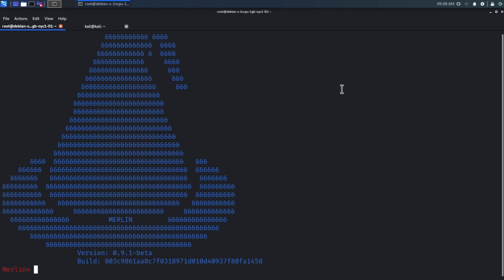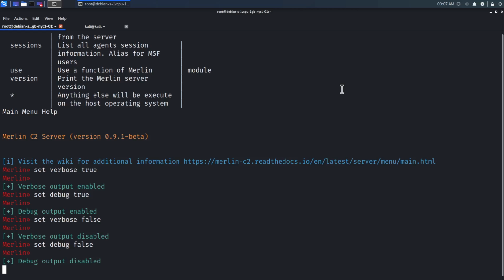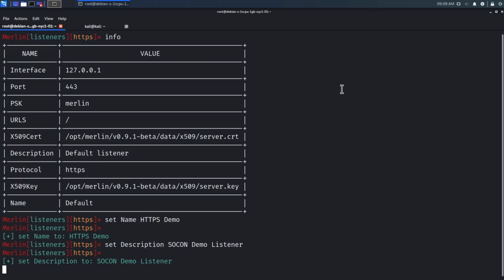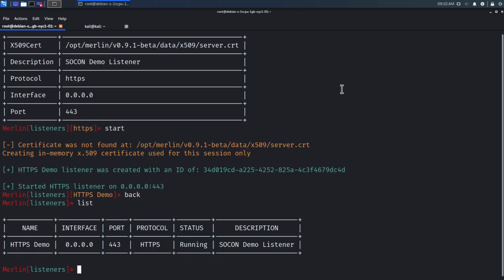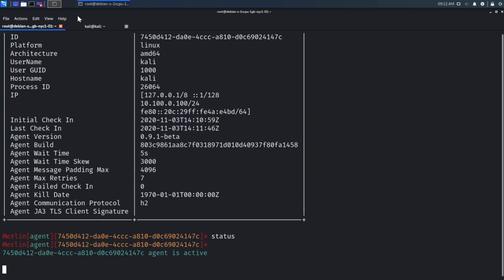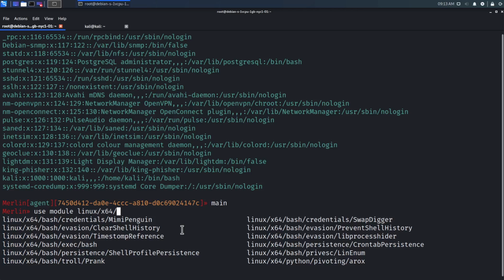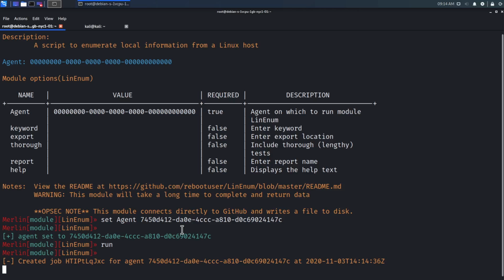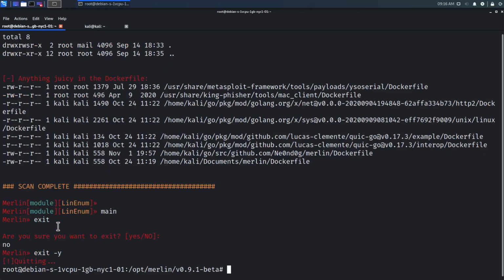Merlin v0.9.1 Menus Walkthrough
This video walks through using the Main, Listener, Agent, and Module menus.